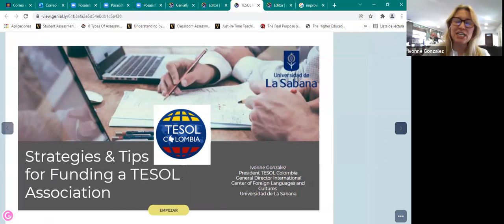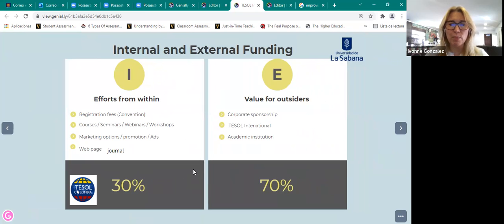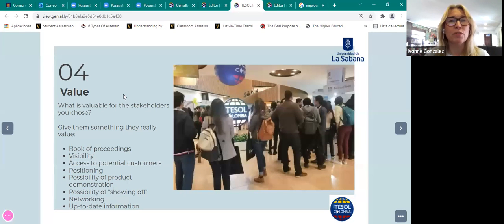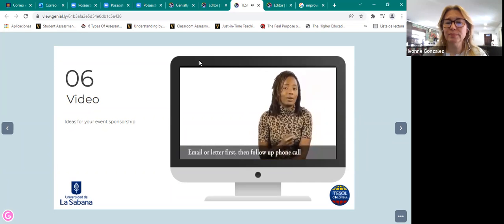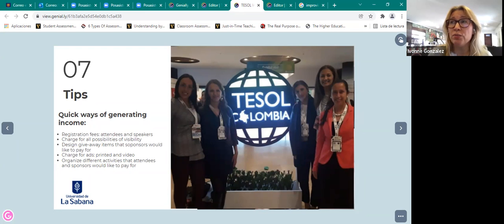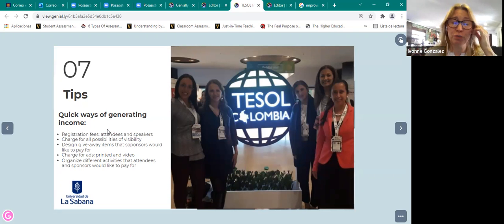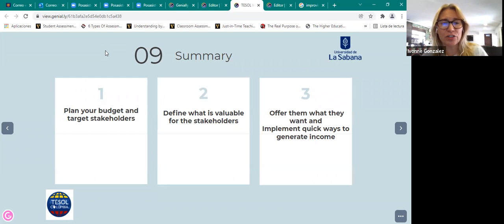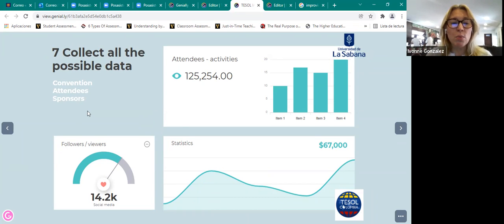Strategies and Tips for Funding a TESOL Association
One of the biggest challenges for any association is finding different alternatives of funding and maintaining a healthy budget that supports sustainability. Although resource allocation during the budgeting process is very important, a key concern is how to achieve financial stability through income level. In this presentation, Ivonne Gonzalez, Founder and President of TESOL Colombia, will share good practices, strategies, and tips to generate cash flow for a TESOL Association.